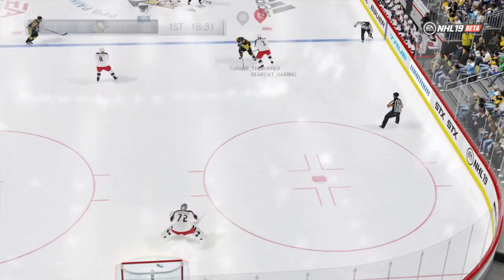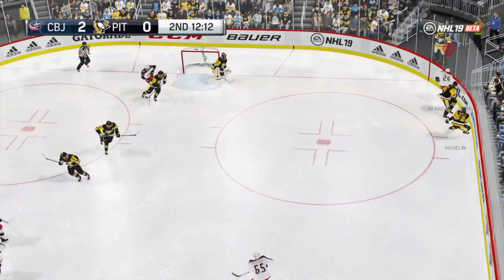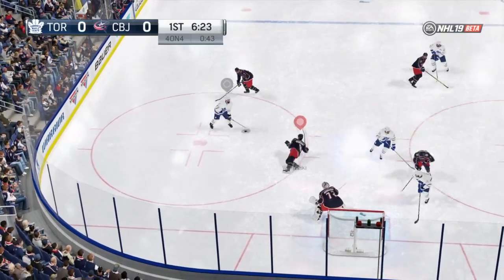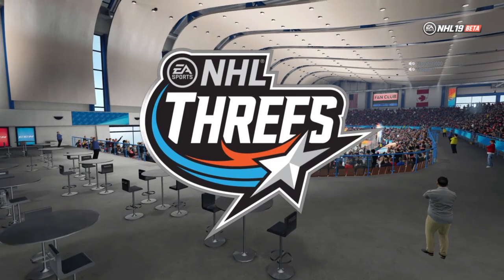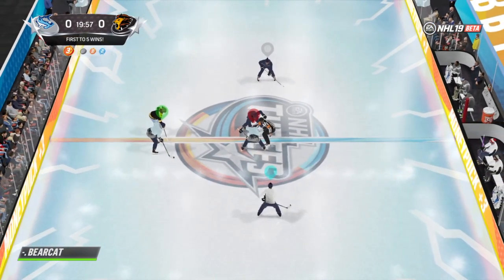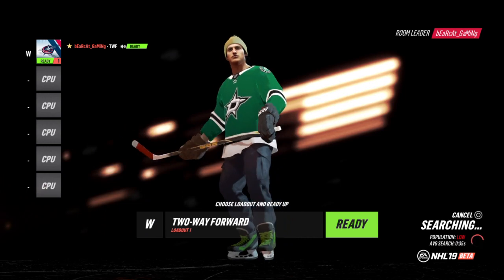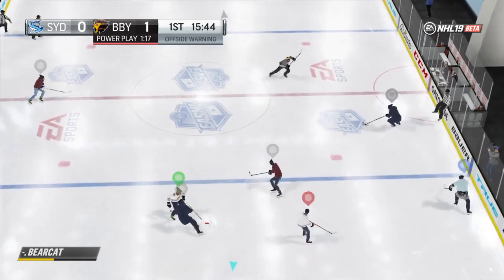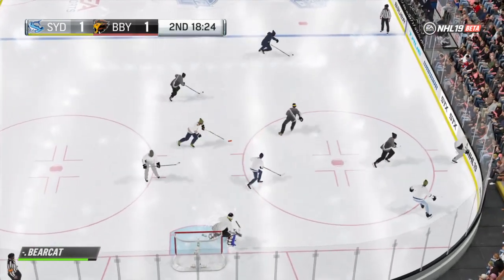NHL 19 Beta Gameplay